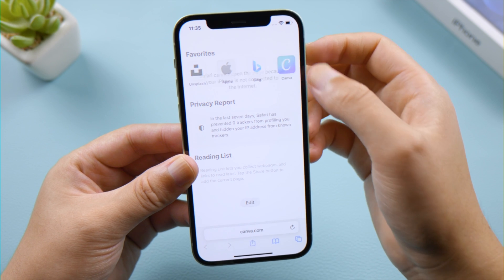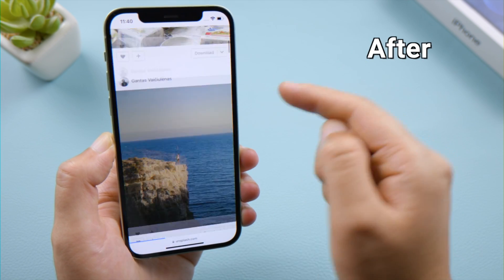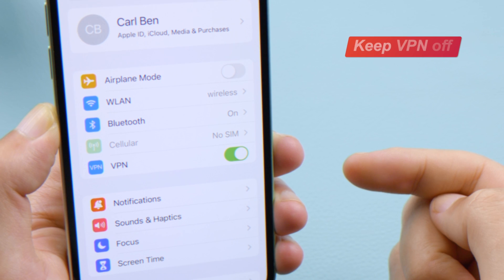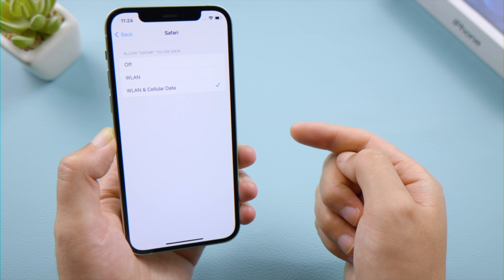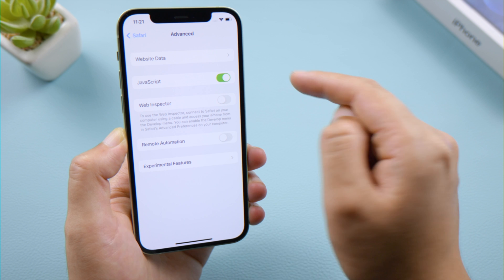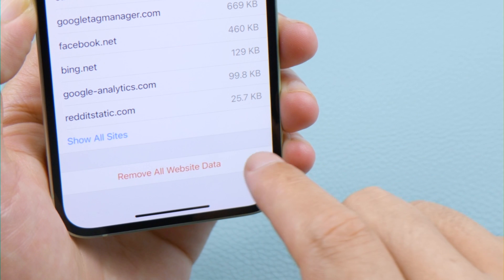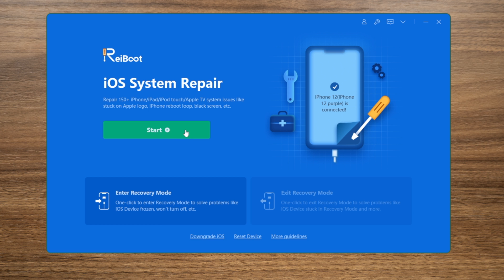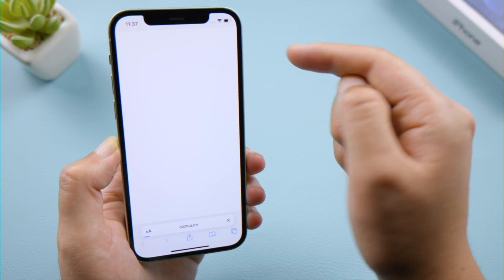Safari Cannot Open the Page Because...? 5 Ways to Fix It!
Safari not working on your iPhone or iPad? Here’s what to do.

Chapters:
0:00 Intro & Preview
0:34 Test Network Connection
1:49 Clear Website Data
2:09 Check Safari Extension
2:19 Force Restart
2:35 Repair iOS with ReiBoot